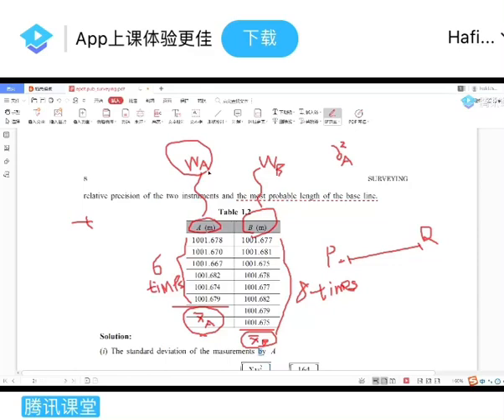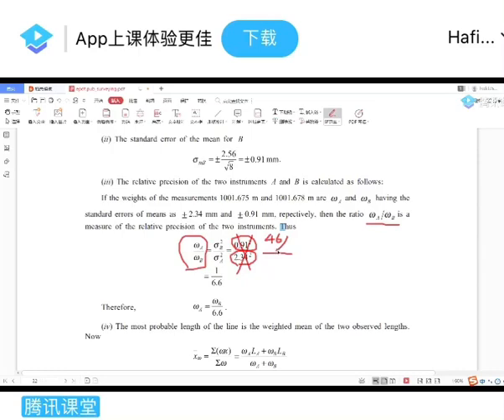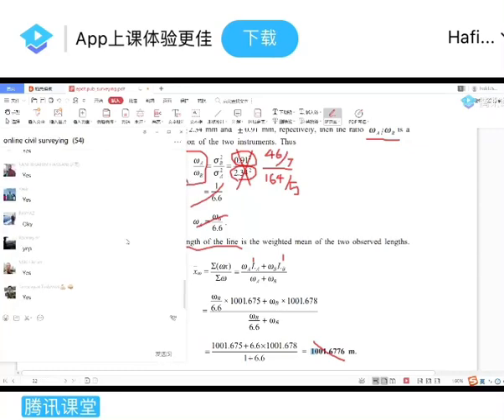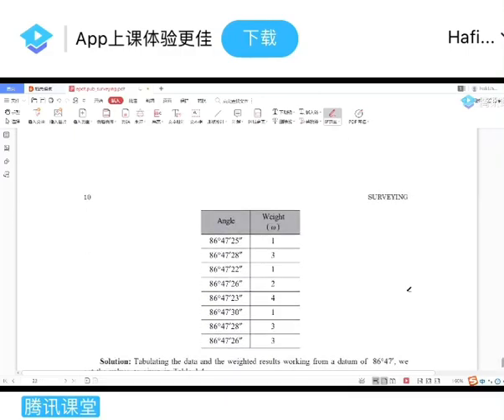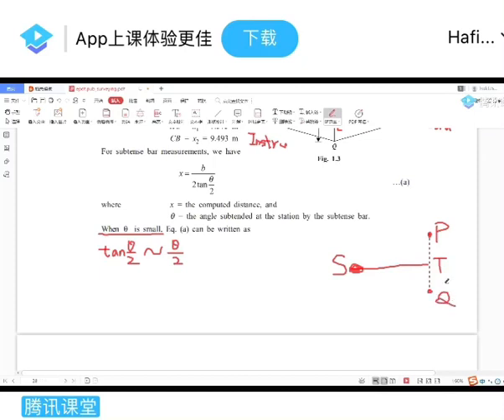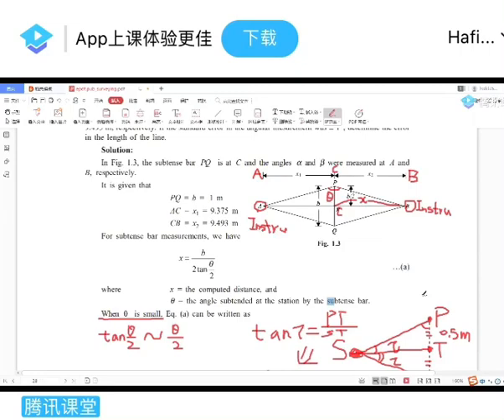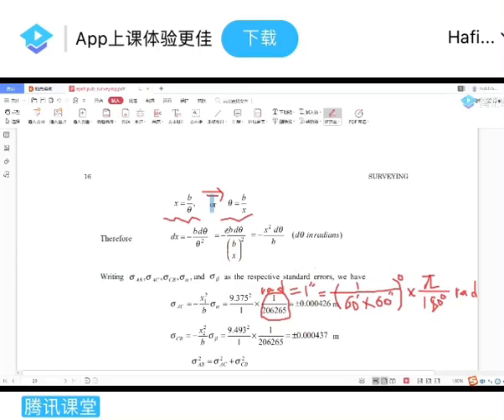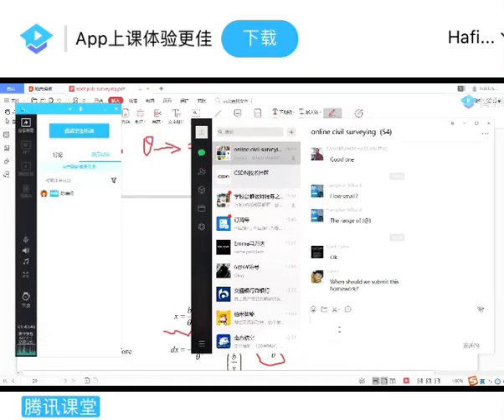March 19, 2020